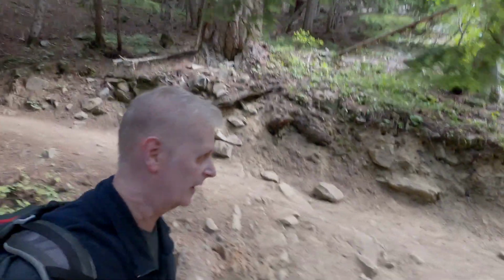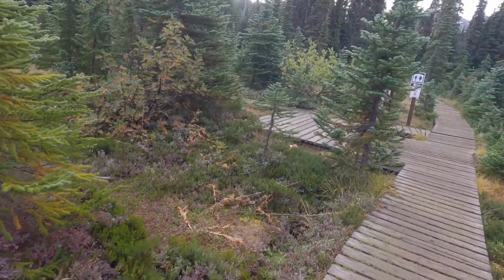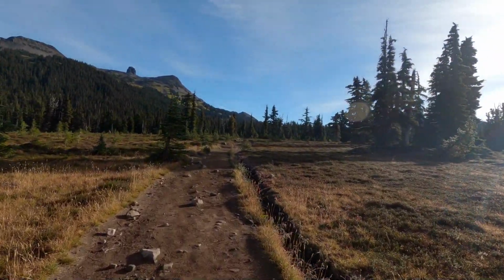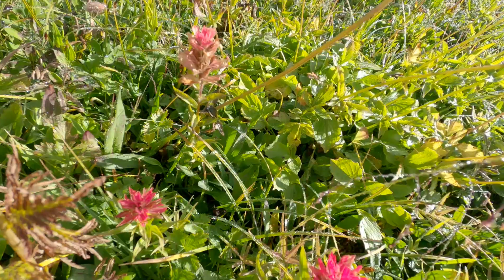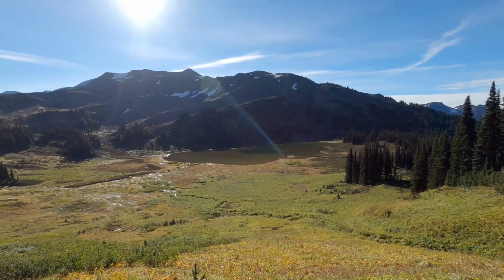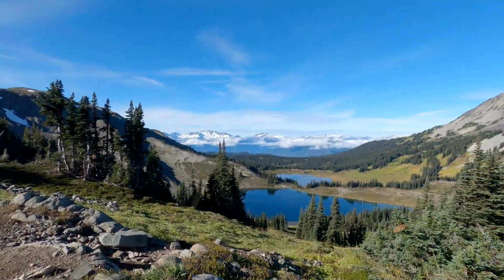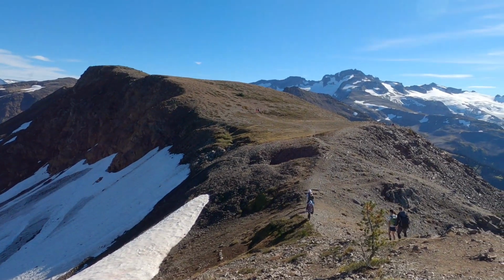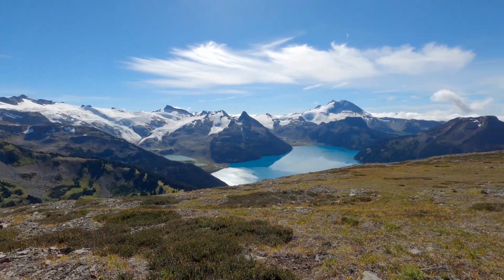This Hike in BC is Worth the Effort!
30 km (18.6 mile) 1520 m (5,000 ft) elevation gain challenging day-hike to Panorama Ridge in Garibaldi Provincial Park, BC. Gordon takes on this challenge for his milestone birthday and gives a brief update on some recent challenges we've faced.

Our Camera Gear for this video:
• Sony FDR-X3000
• iPhone 11

Video Editing Software: • Cyberlink PowerDirector